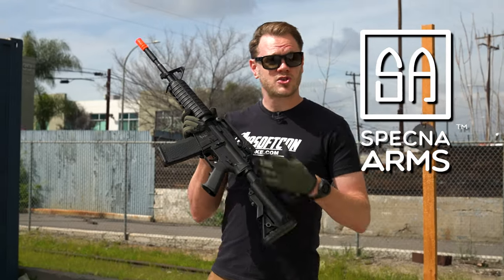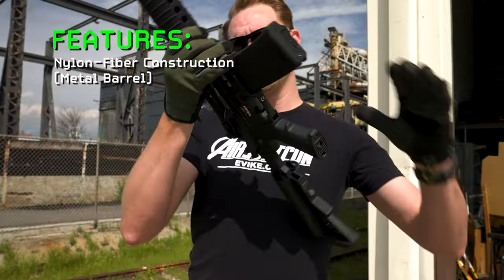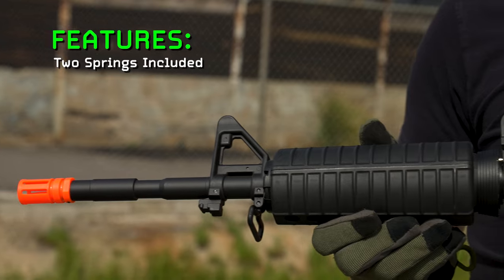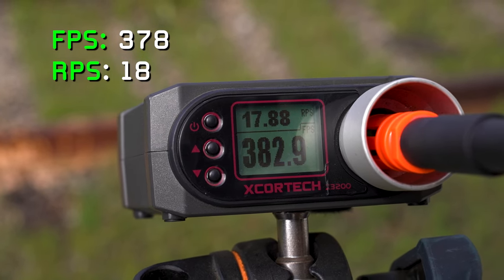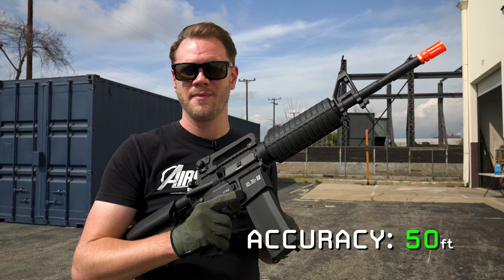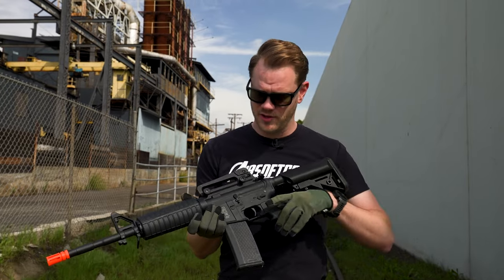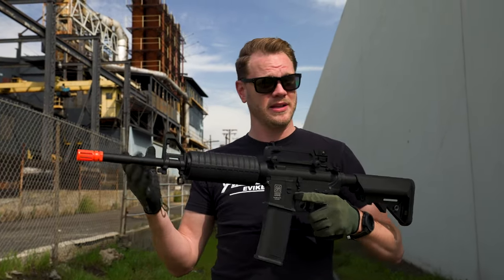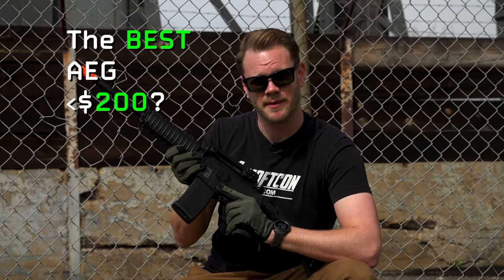Best AEG Under $200? - Specna Arms CORE Review